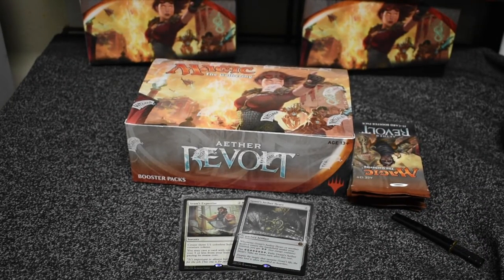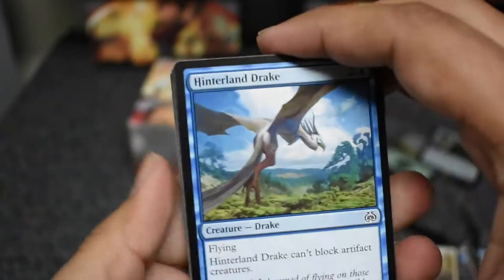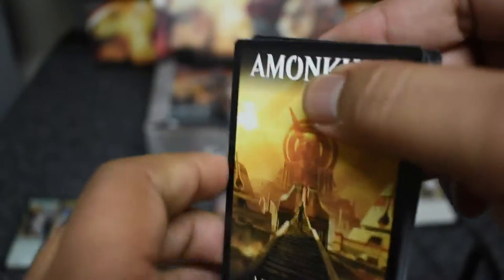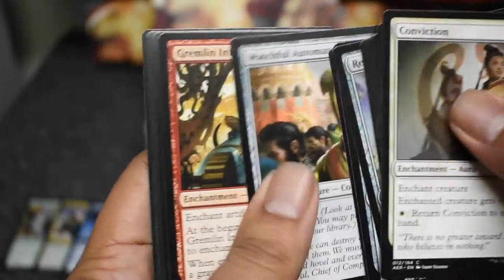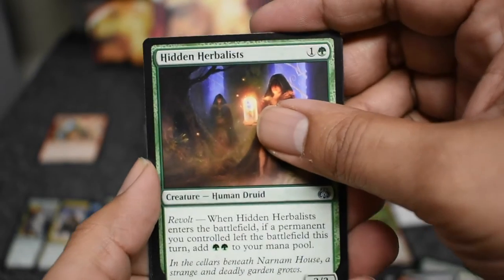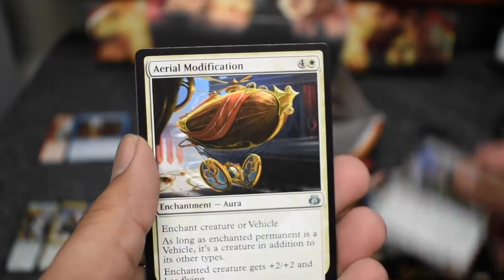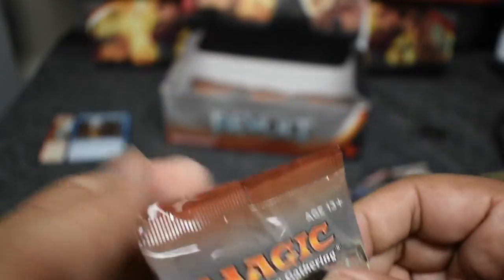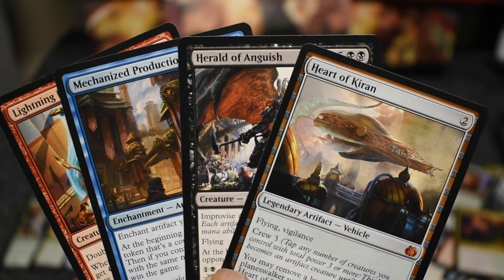aether revolt booster box opening #7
No Prices but there will be a total, Price is from 1-28-17 using TCGplayer market price. Enjoy